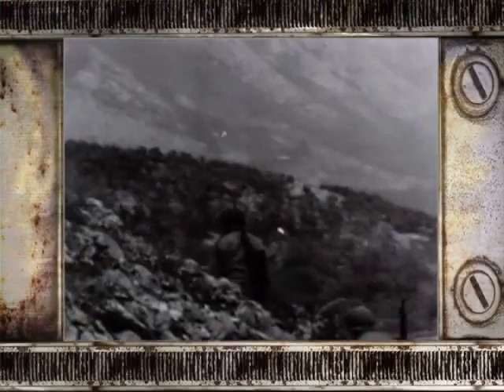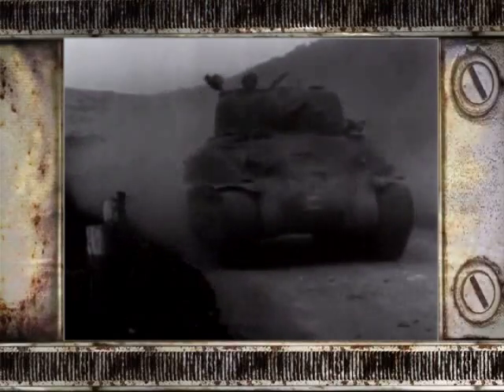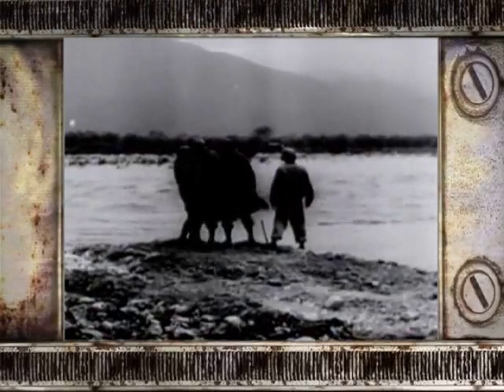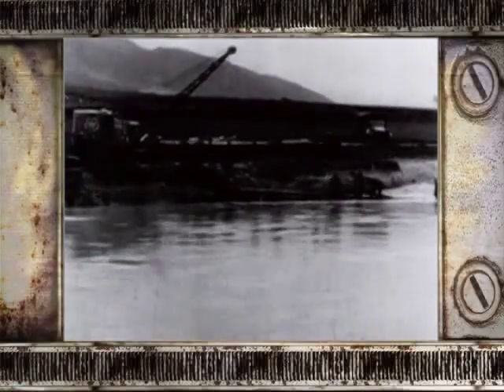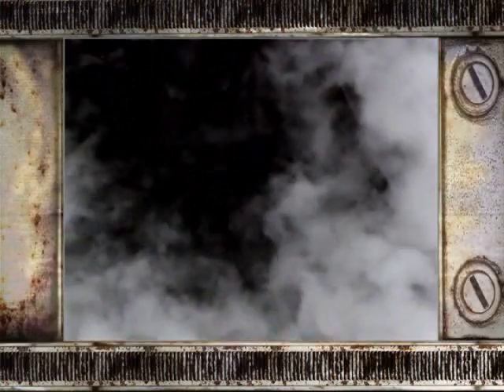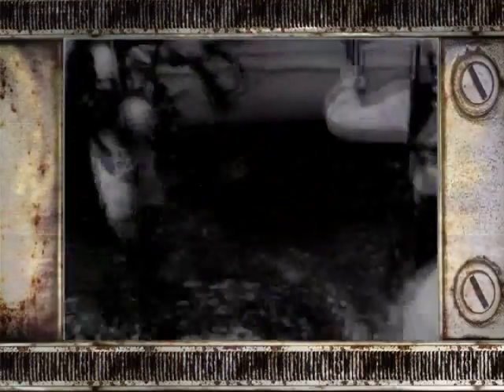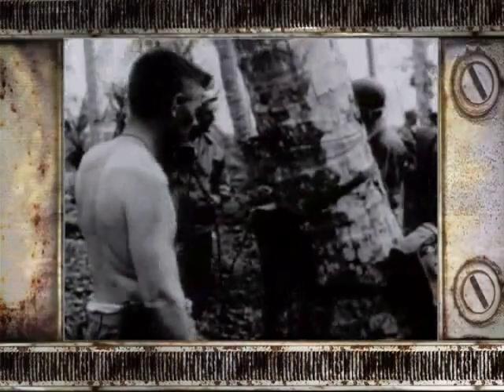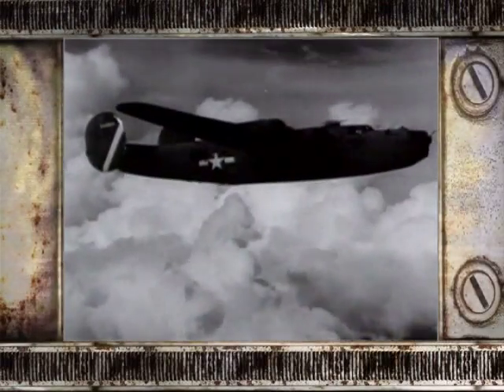SCVTV.com 1943 World War II Combat Bulletin No. 2 (Battleground Ep. 7a)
June 22, 2012 | Watch this video and others like it in hi-res at SCVTV.com